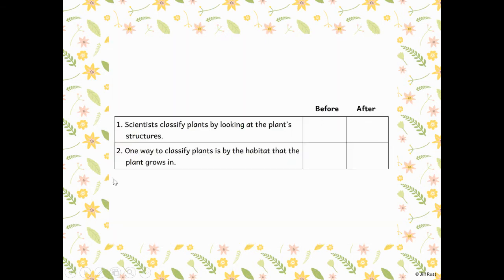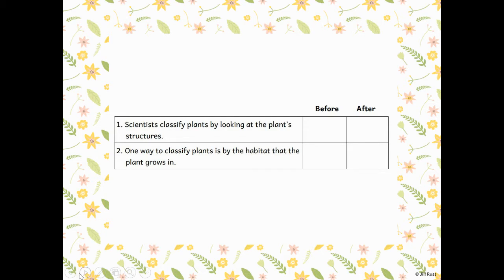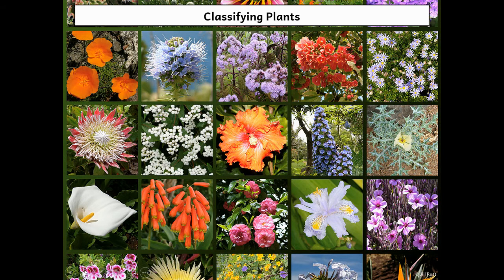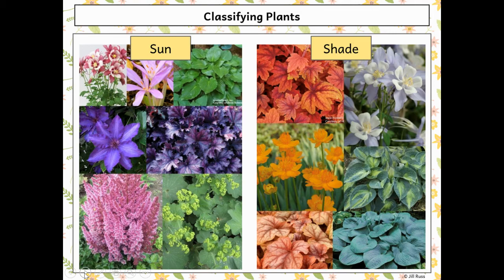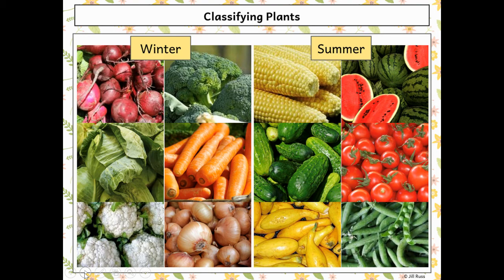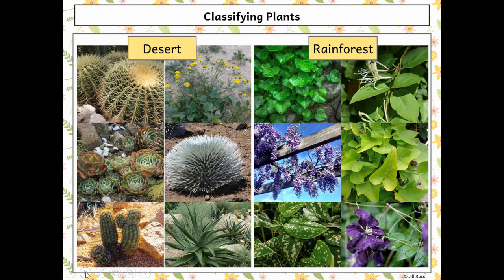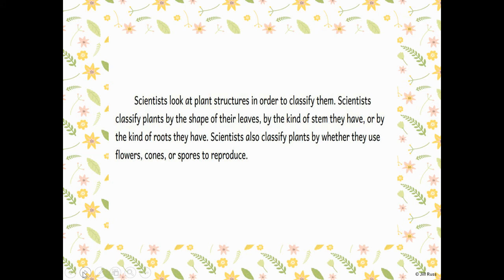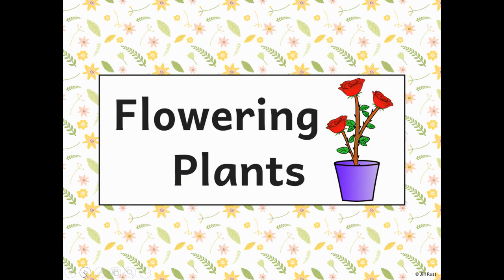Classifying Plants Introduction